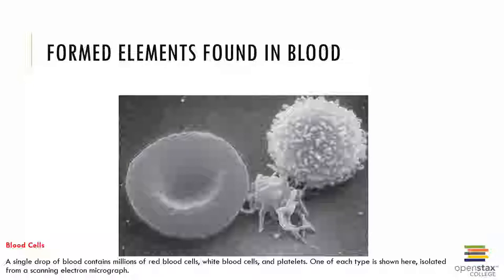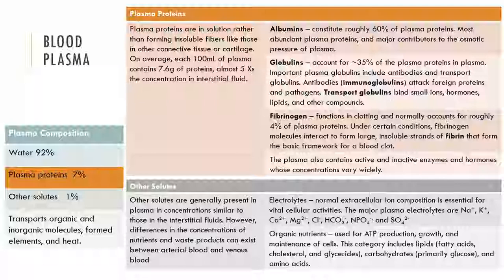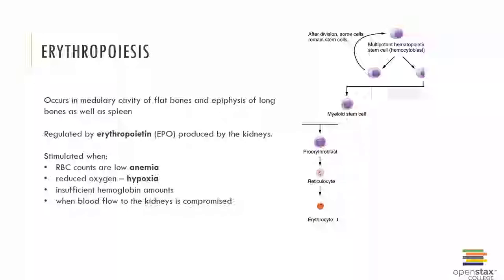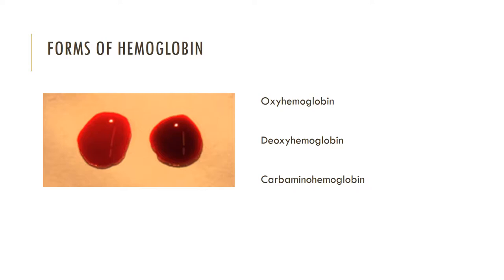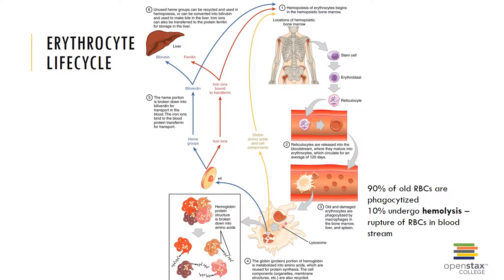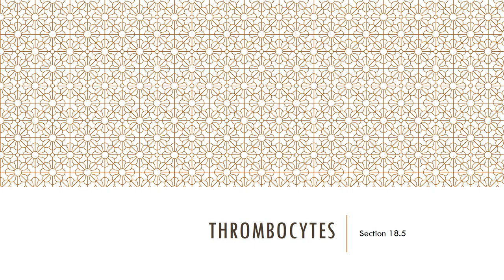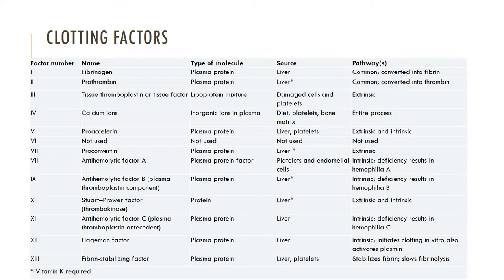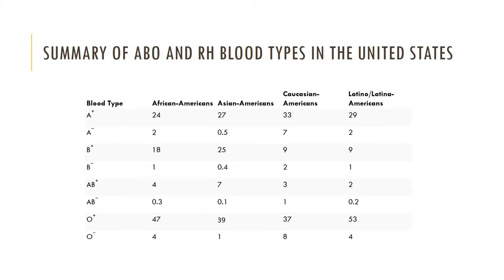Chapter 18 Recorded Lecture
This recording covers Chapter 18 of the OpenStax Textbook.